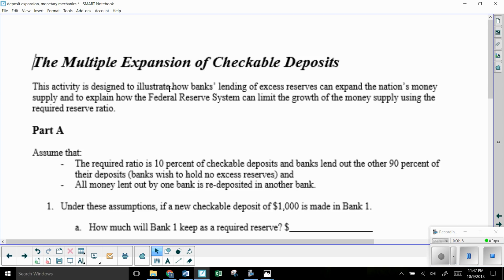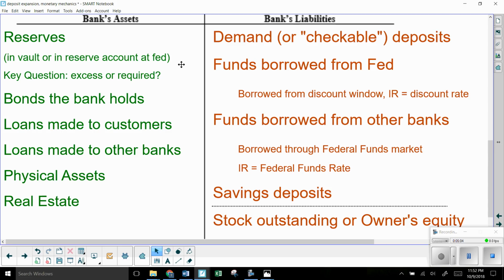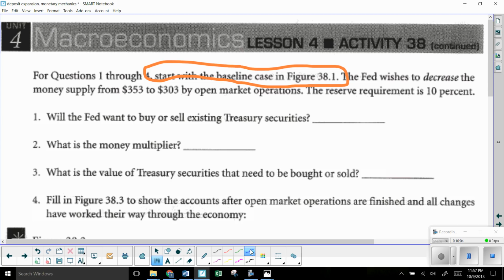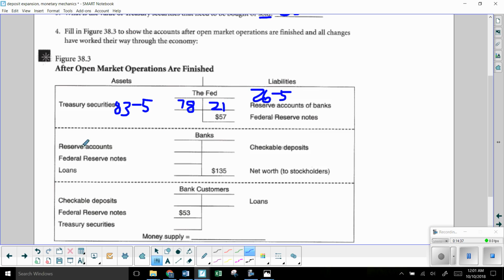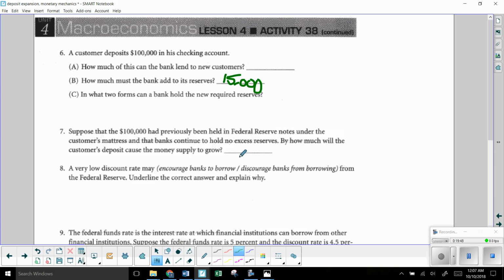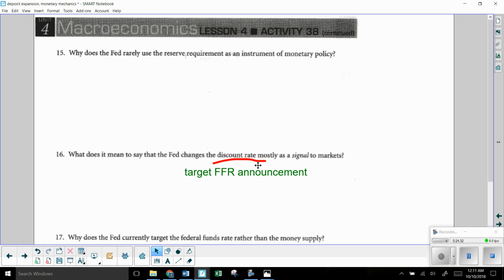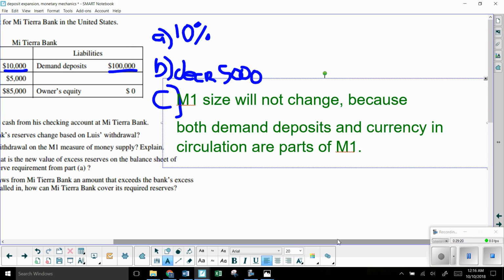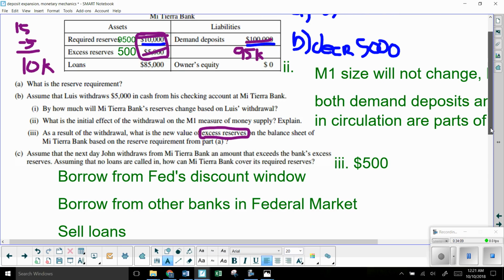TCon on...T-accounts, banking, and monetary policy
macroeconomics, banking, AP macro, unit 4, T-Accounts, TCon